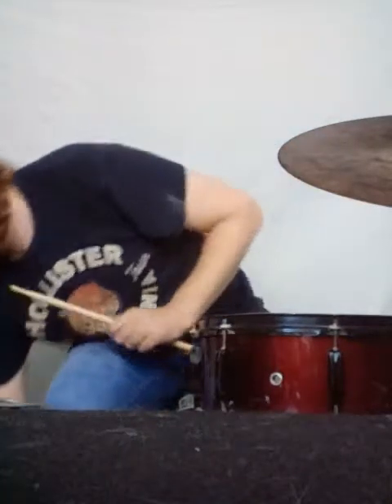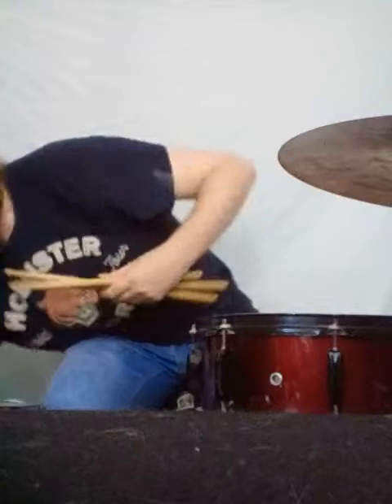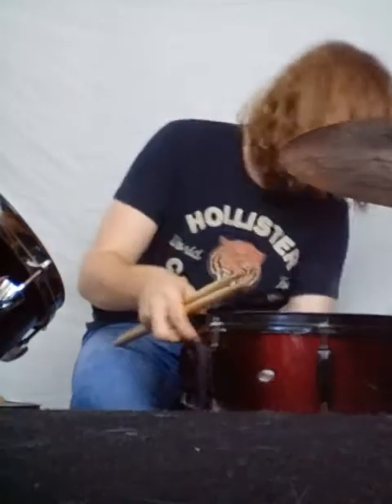Teaching you to incorporate drumstick juggling into your playing!! :)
Hey everyone, first of all thanks so much for 16 subscribers!! :) I hope you find this tutorial helpful. I am still alive, the neighbors didn't get too angry at me so thank you neighbors!! :D As you will notice at one point during the demo, the trick was a bit rough around the edges as I was holding back and trying to be a bit quieter however it's very important for you guys to see that not everything is flawless when working tricks into your playing and I like being able to give you the raw, unpolished version without editing so you can see that!! :) Have fun and do it loud!! :D